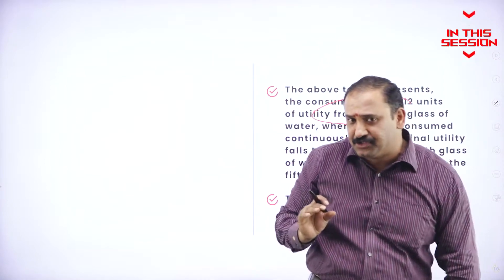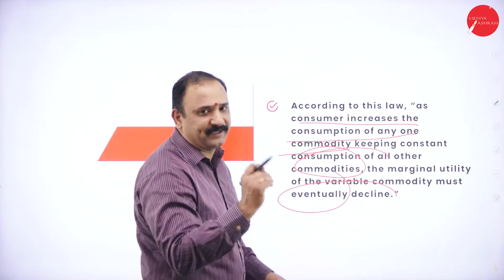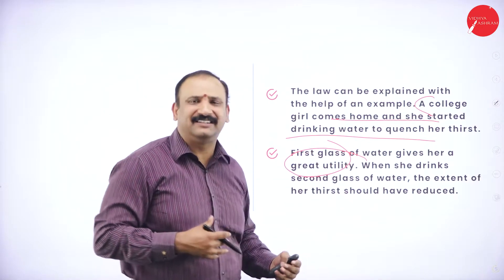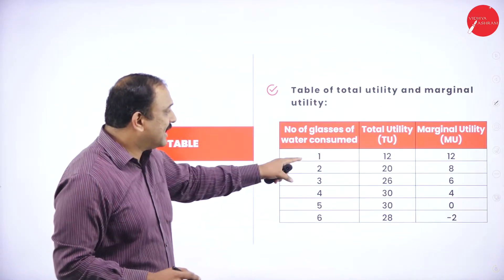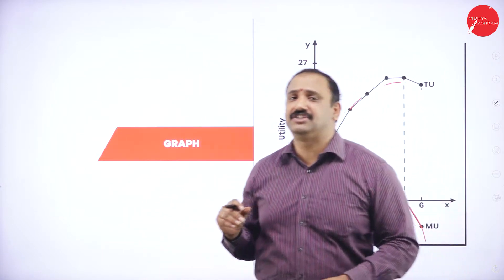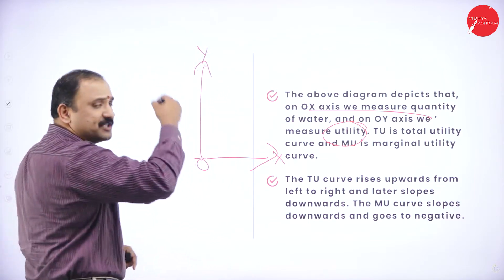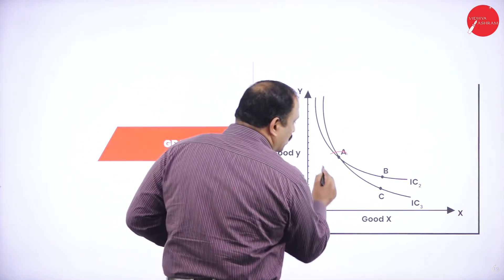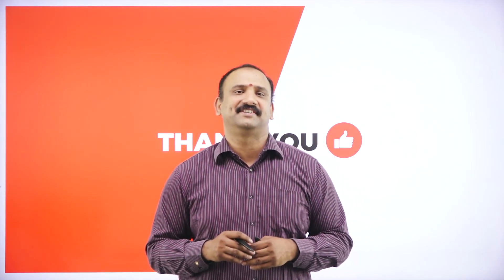DAY 47 | ECONOMICS | II PUC | THEORY OF CONSUMER BEHAVIOUR | L3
Class : II PUC
Stream : COMMERCE
Subject : ECONOMICS
Chapter Name : THEORY OF CONSUMER BEHAVIOUR
Lecture : 3